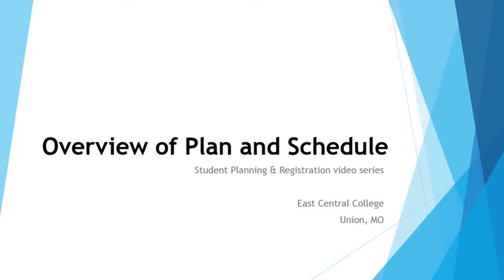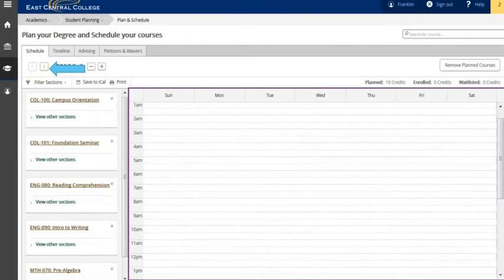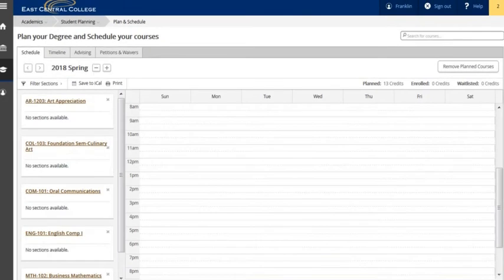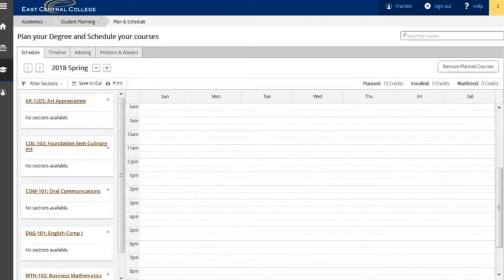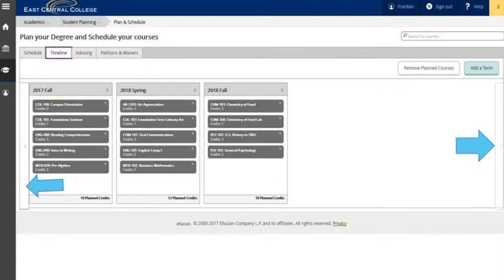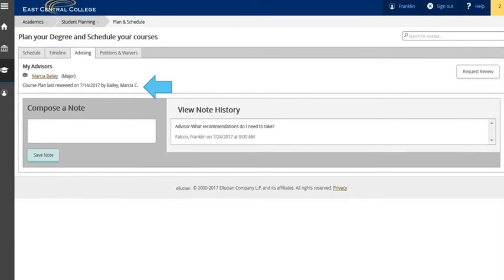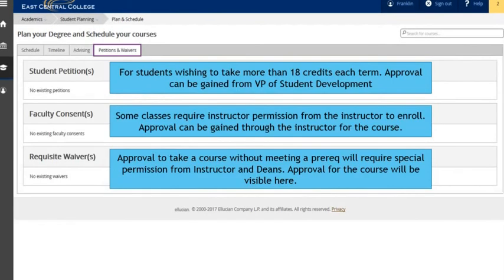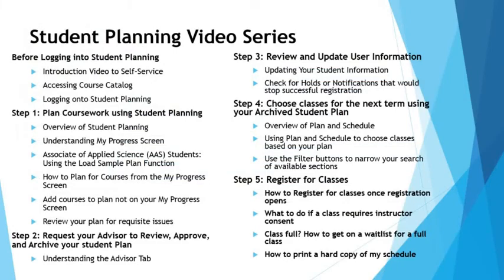Overview of Plan and Schedule